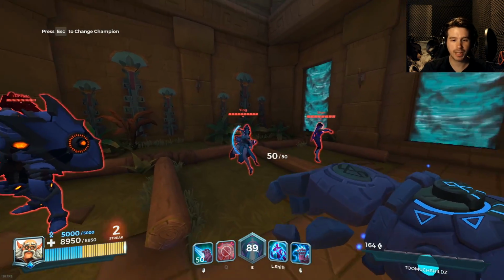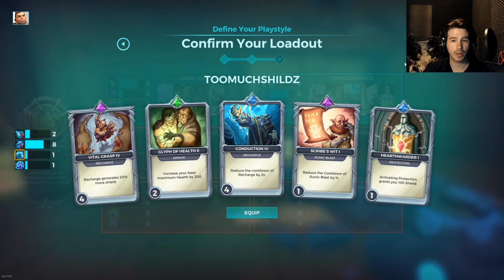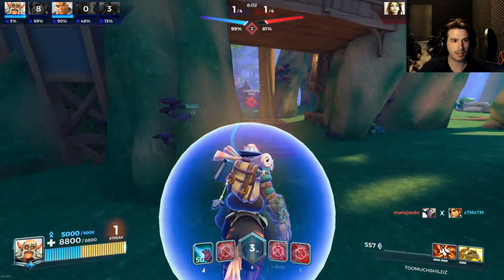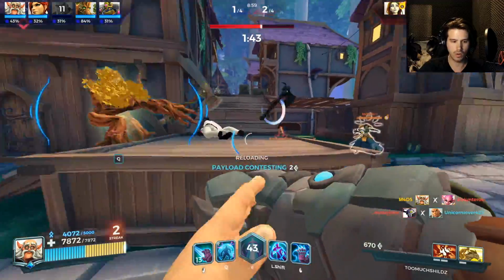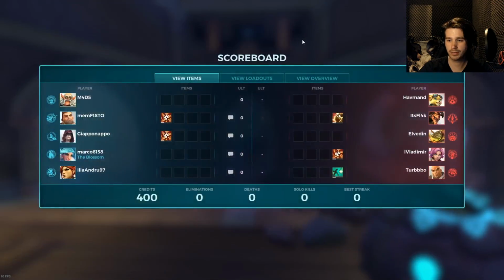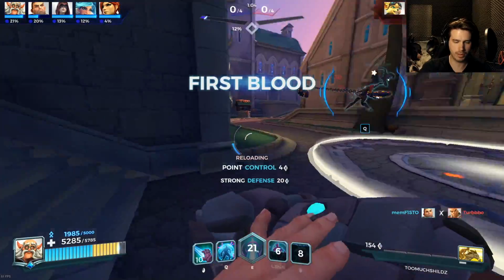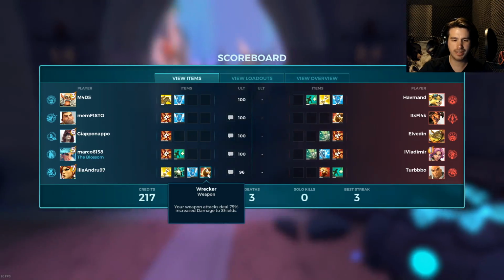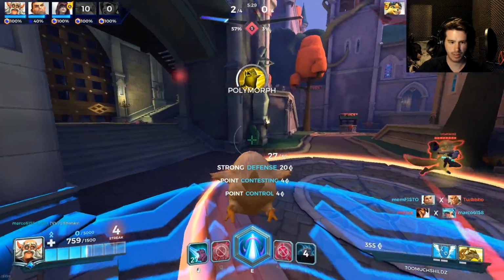IT'S WOOOORKING!!! | Paladins | Torvald Gameplay & Abilities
No more tanks! It's too stressful! xD
Paladins is a Free to Play First Person Shooter game developed by Hi-Rez Studios, creators of the MOBA SMITE. The game is rooted in a colorful sci-fi fantasy setting featuring Champions, playable characters that have their own unique fire-function and abilities. Combat in Paladins is also nearly entirely skillshot-based, meaning projectiles can be dodged. Although each champion has its own personality and core skills, to get around Paladins' Maps the real character variation comes from a deckbuilding Cards System that augments a champion in different ways.

If you enjoyed the video leave a like/upvote
If you know someone who would like it, then share it